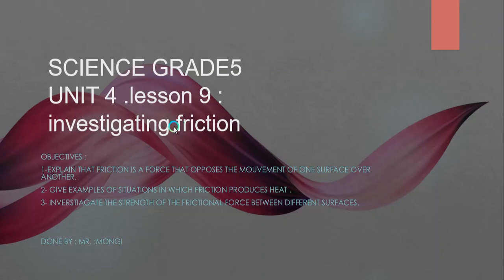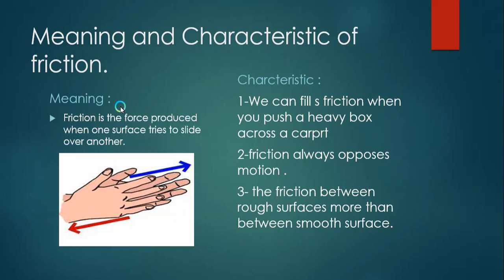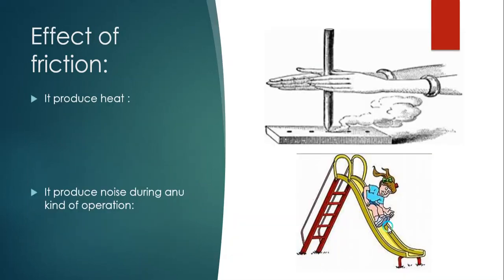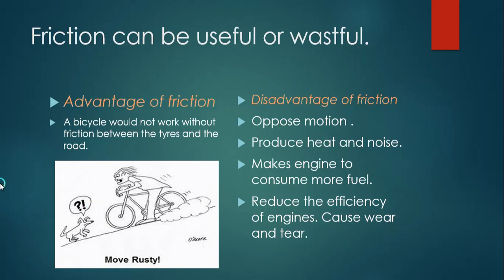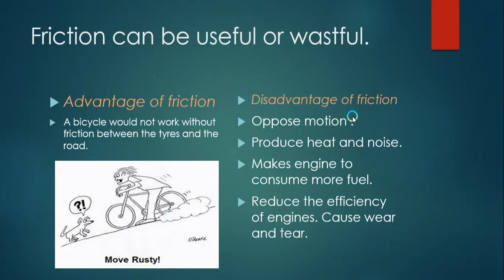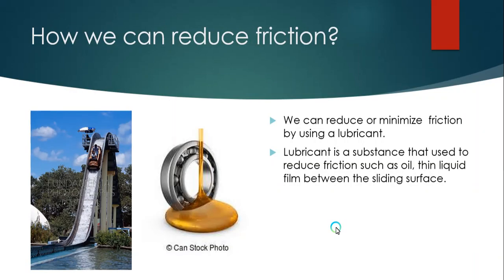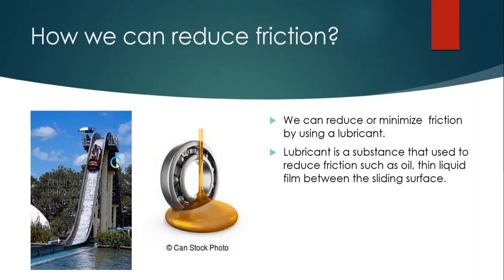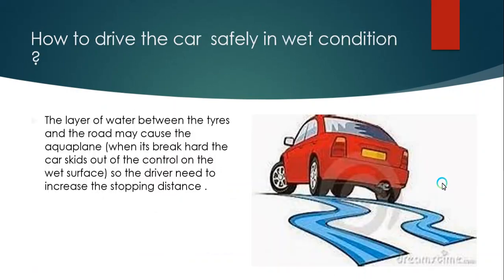YEAR 5 SCIENCE Investigating Friction and using Friction Week 12